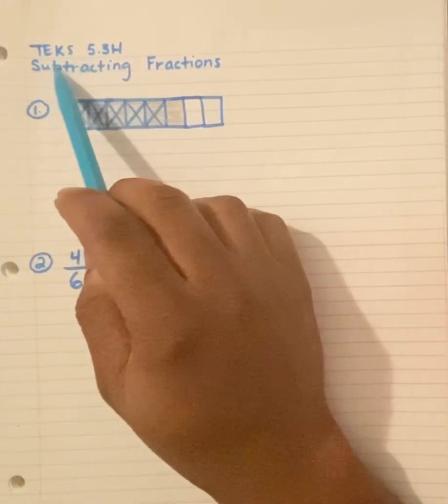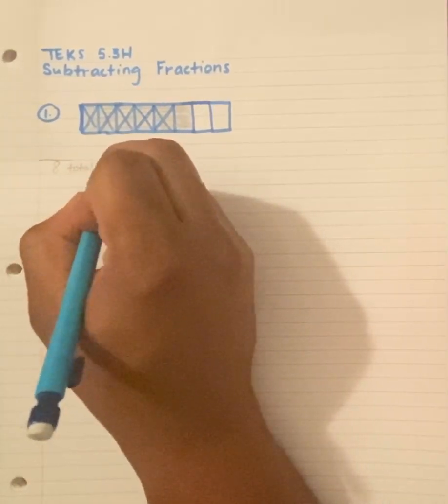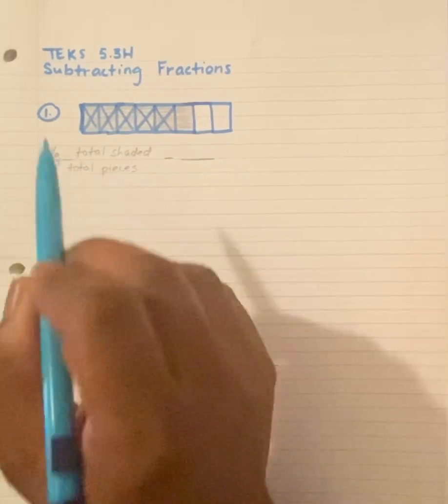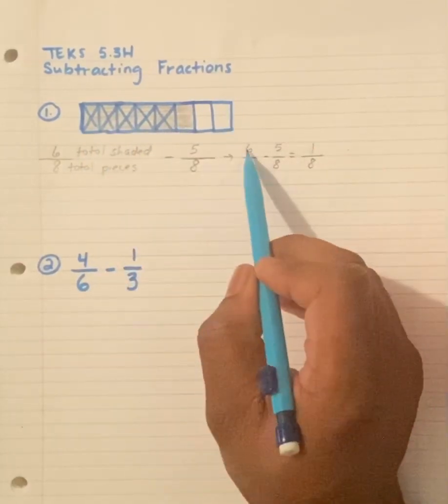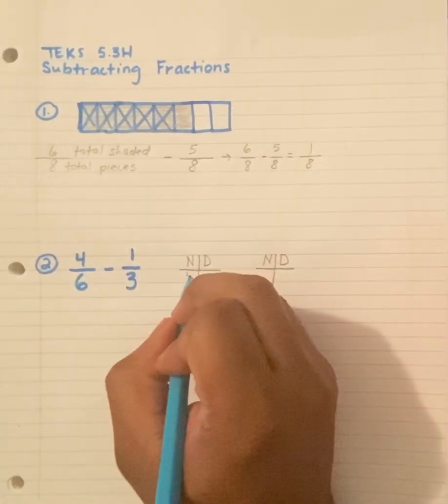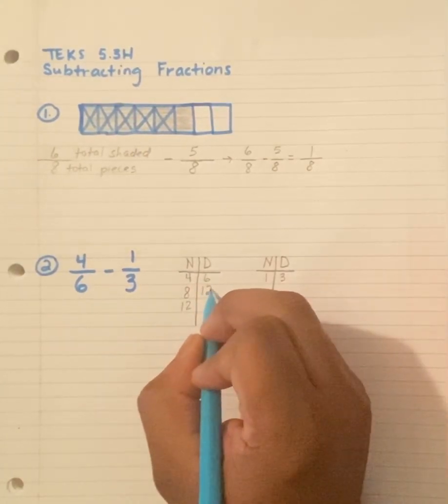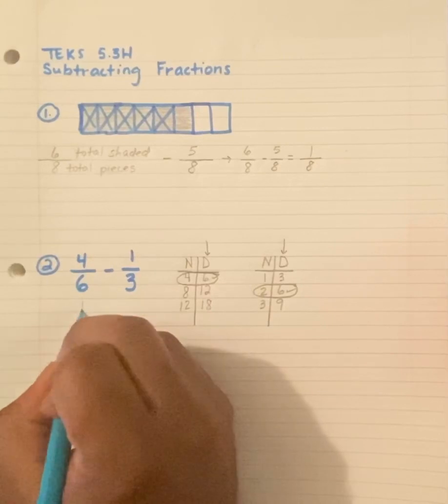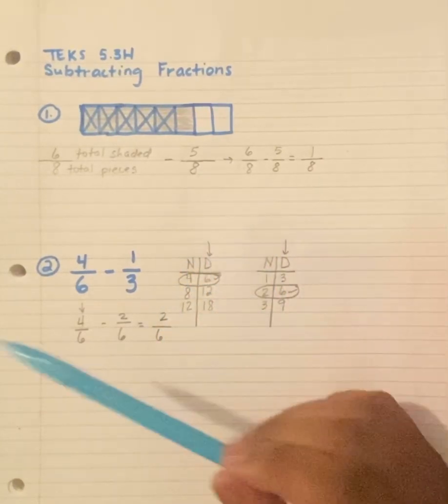TEKS 5.3H Subtracting Fractions with Uncommon Denominators